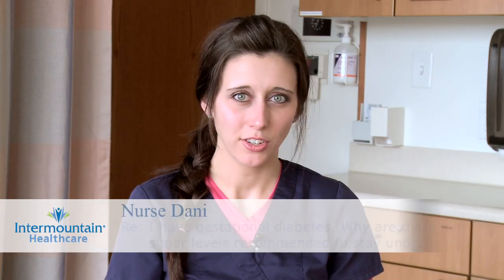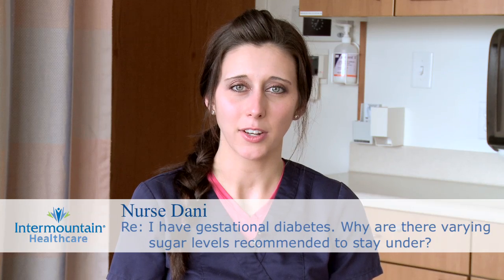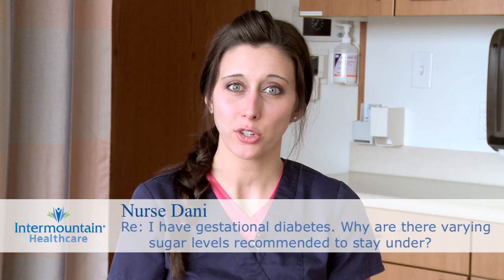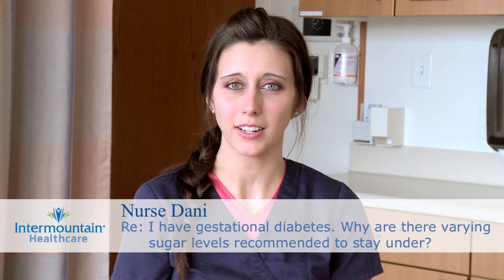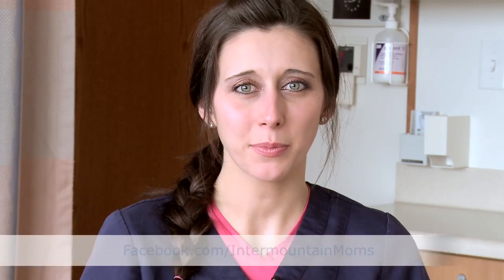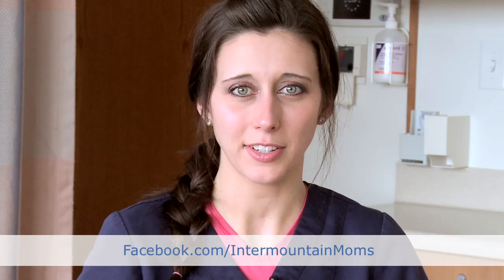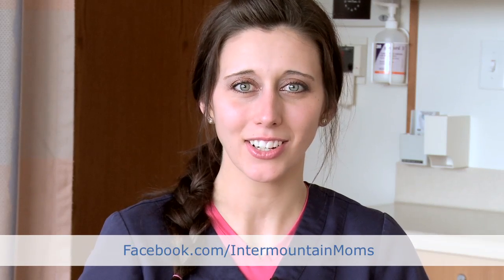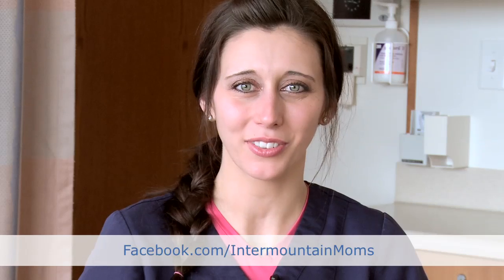I have gestational diabetes. Why are there varying sugar levels recommended to stay under?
Pregnancy causes a lot of changes to occur in a woman's body, and one of these changes is naturally occurring insulin resistance. This helps to insure that the growing fetus gets the nutrients they need, and in most cases, a woman's body compensates. And basically, if her pancreas is functioning properly, the body can compensate, and there's no problem. But if a woman's pancreas doesn't compensate, then she'll end up with gestational diabetes. And this is always screened around 24 to 28 weeks gestation. And if the first test comes back a little bit abnormal, like anywhere between 120 and 140, then the doctor will recommend a second test, which is a little more sensitive. It's a 3 hour test instead of just a 1 hour, and if those results also come back abnormal, then you're given the diagnosis of gestational diabetes.

It can be managed 1 of 3 ways. Sometimes the case isn't very severe, you're just a little bit over the threshold, and all you need to do is watch what you eat. The doctor counsels with you about testing your blood-sugar on a regular basis, and eating well. They usually set up appointments with other specialists that can help you, and we just monitor you very closely during the pregnancy to make sure your blood-sugars are stable. Sometimes that's not enough, and oral medications or even insulin injections are necessary to keep a woman's blood-sugar under control. Either way, no matter how it's being treated, it's very important to make sure that your blood-sugars stay within a good range, because if they're out of control, then this has all kinds of implications for both you and the baby. It can cause serious complications. So it's always a good idea to listen to your doctor, to keep your appointments, and to monitor and follow their recommendations.